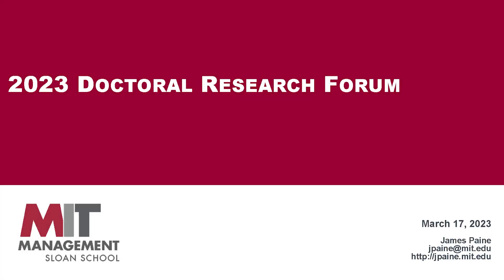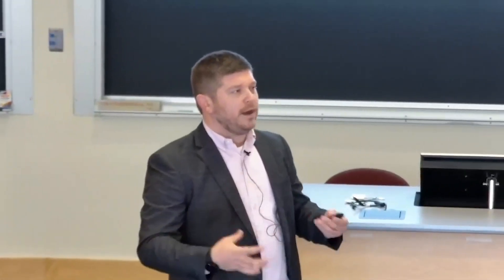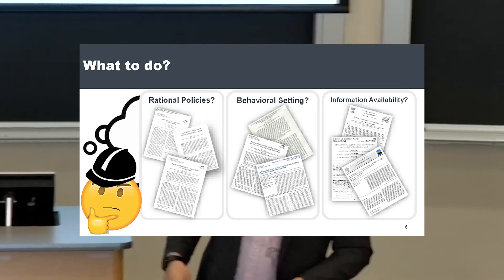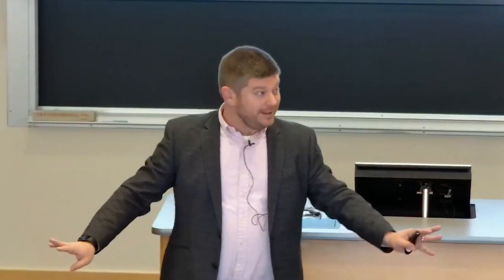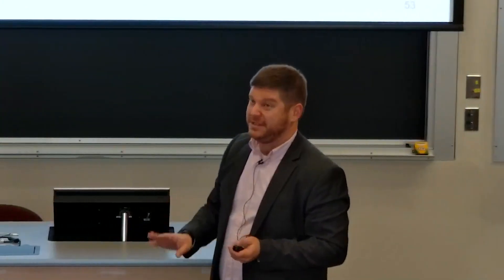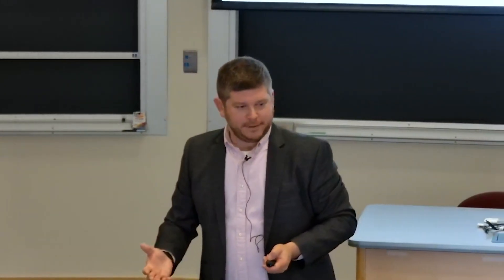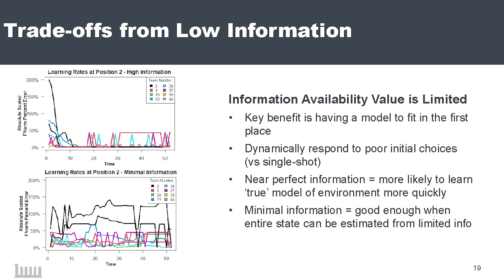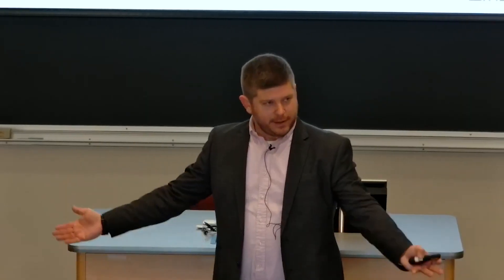Simpler is (Sometimes) Better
Simpler is (Sometimes) Better: A Comparison of Cost Reducing Agent Architectures in a Simulated Behaviorally Driven Multi-Echelon Supply Chain
MIT Sloan PhD Doctoral Forum
James Paine - MIT Sloan PhD 2023
Research Group: System Dynamics